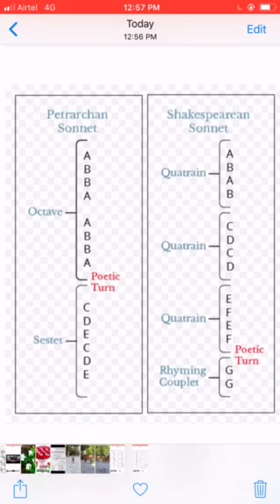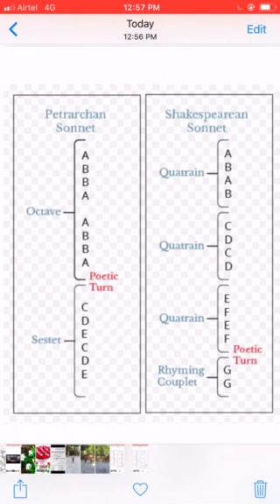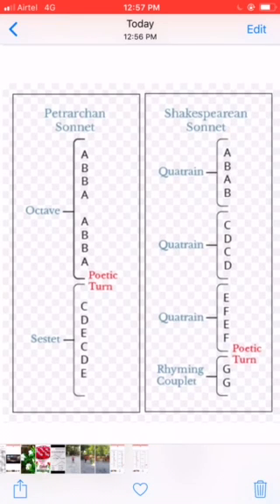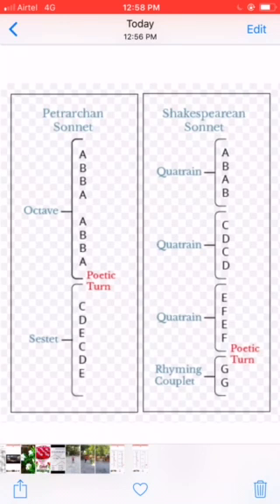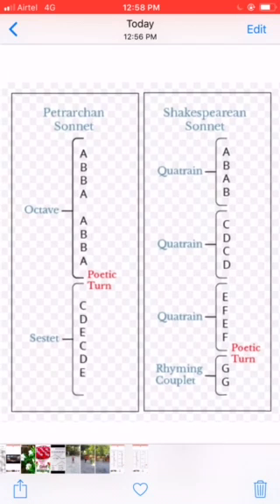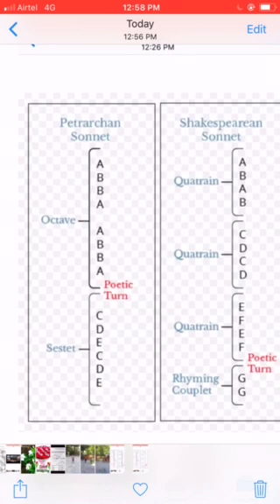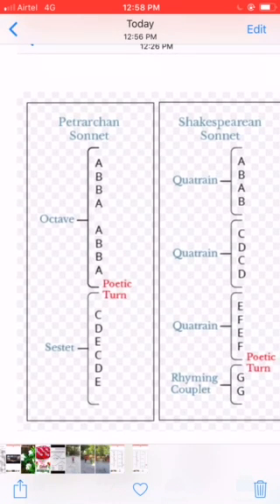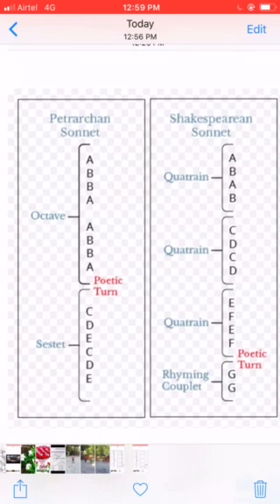Italian and English Sonnet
The structure and pattern